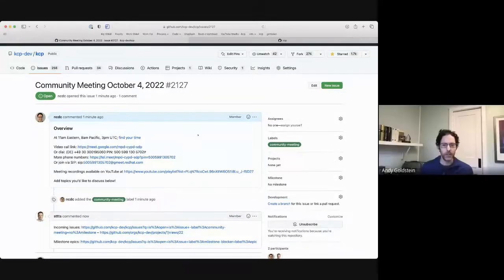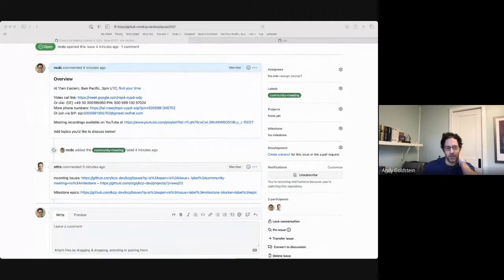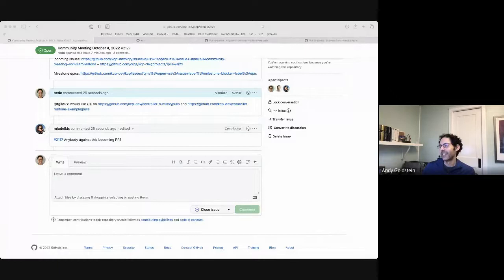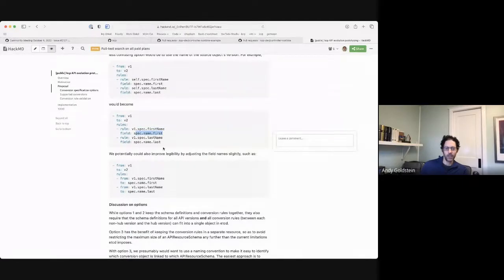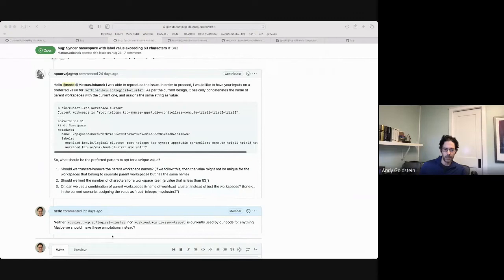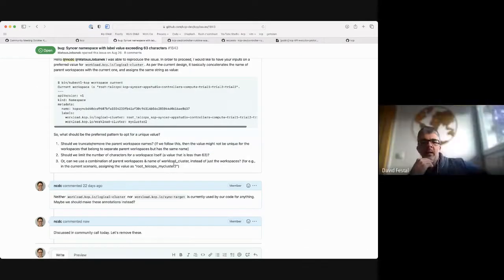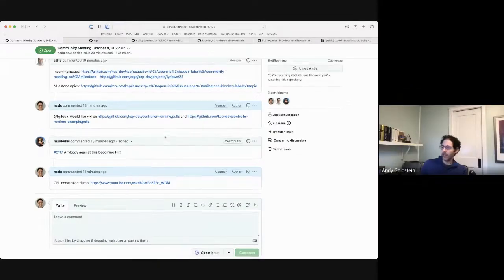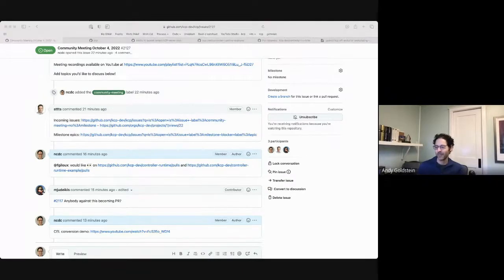Community Meeting, October 4, 2022